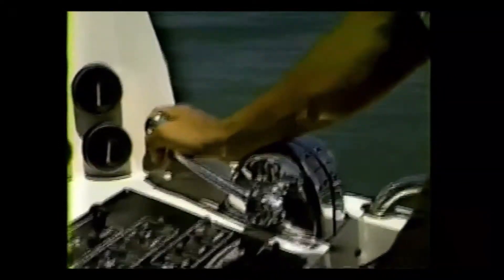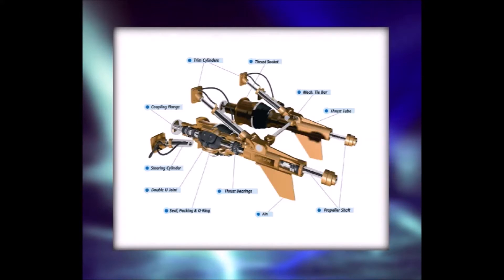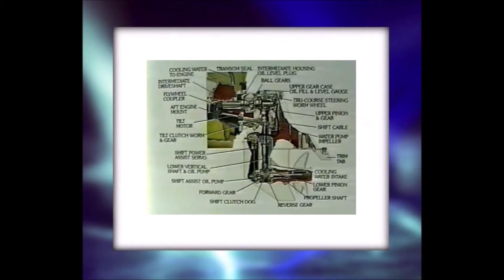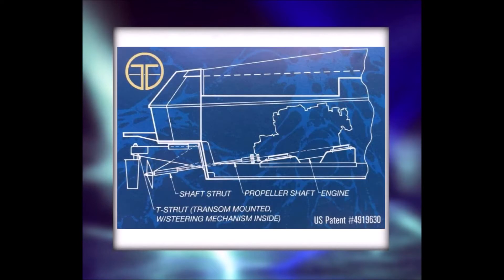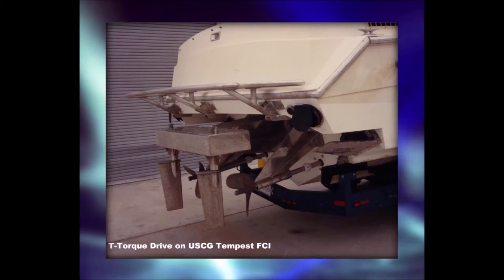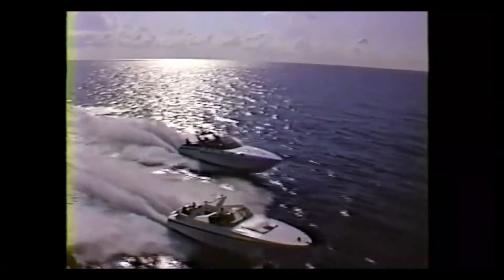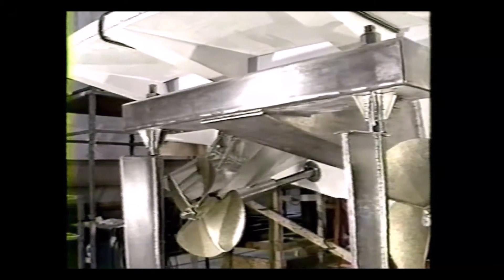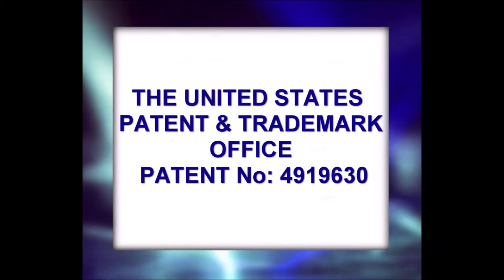T-Torque Drive - a marine surface piercing drive system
A non-articulated surface piercing drive developed in the nineties for hi-speed diesel powered marine crafts. It was successfully utilized in various vessels ranging in size from 38' to 105' in length. Among them were USCG Fast Coastal Interceptors. This drive system offers shallow draft, superior corrosion resistance, vibration-free operation, excellent maneuverability at high and low speed, simplicity, durability, reliability and fuel efficiency.